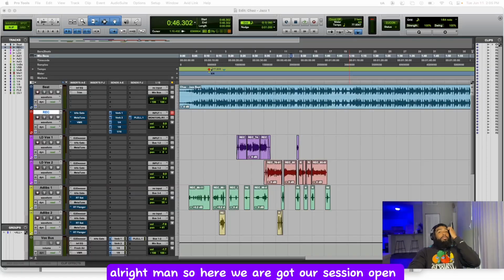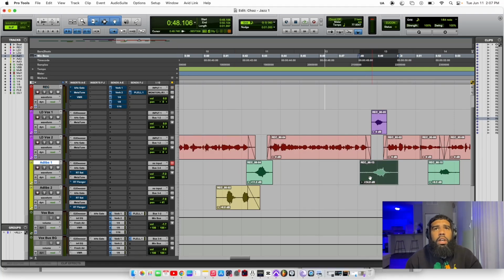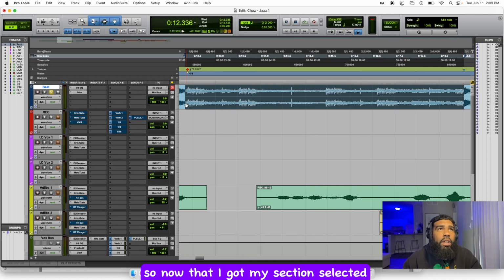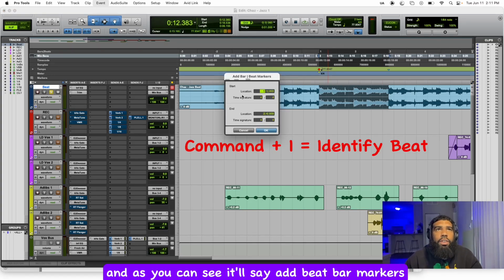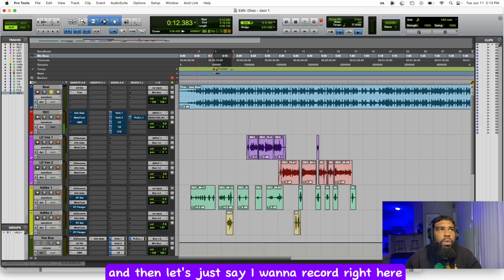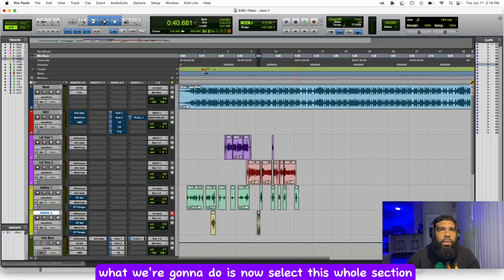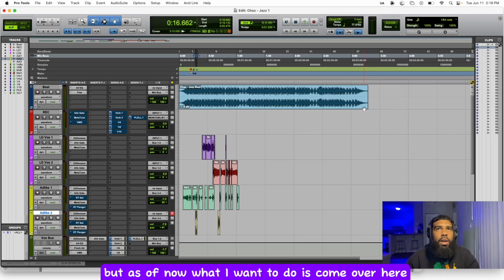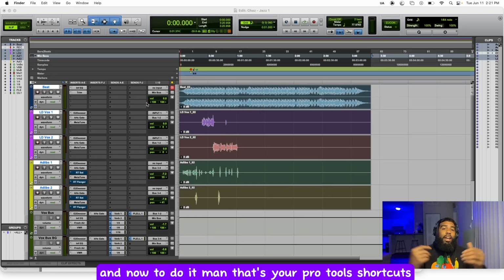Pro Tools Shortcuts to INCREASE your workflow!!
Shortcuts to help you move faster in sessions and build your clientele.